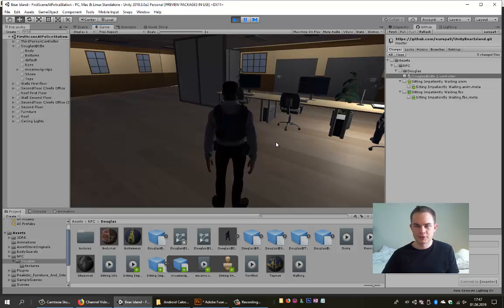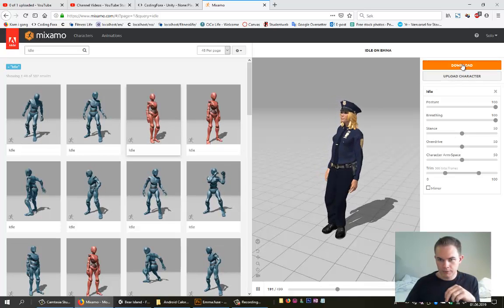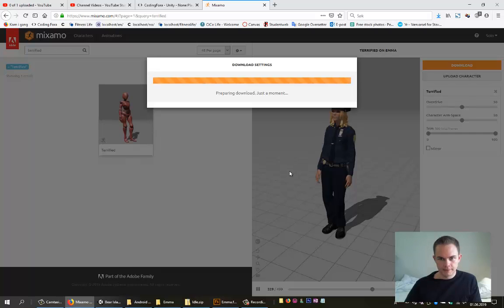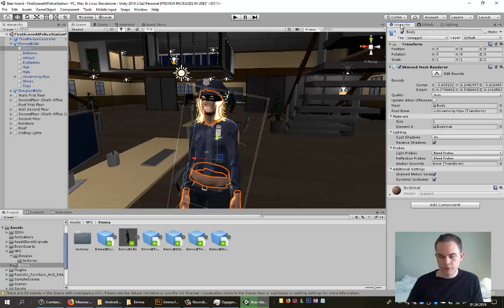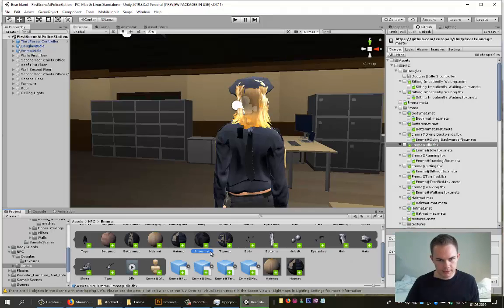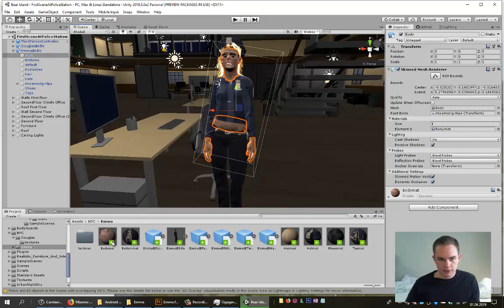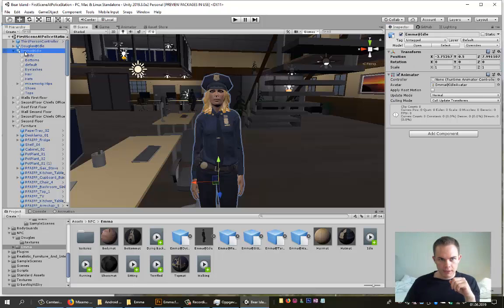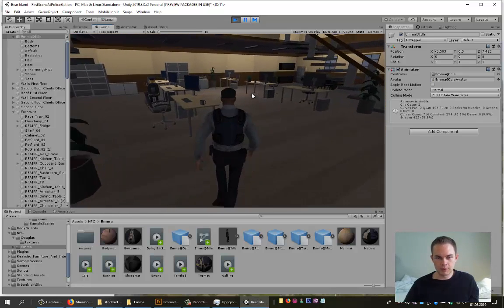Unity TPS (Third Person Shooter) Game - 8 None Playable Characters